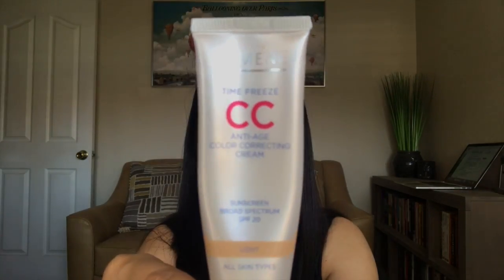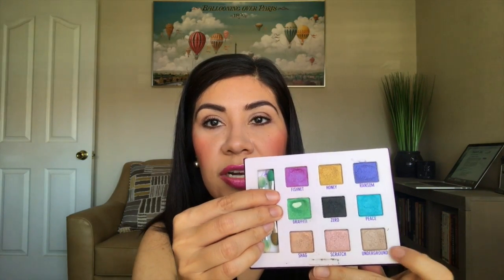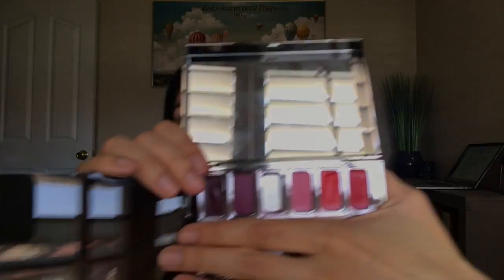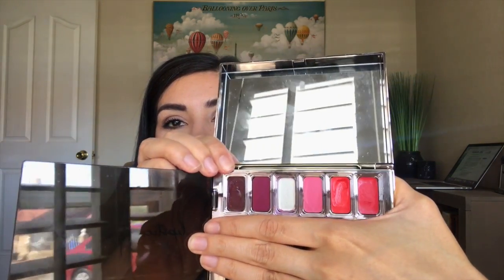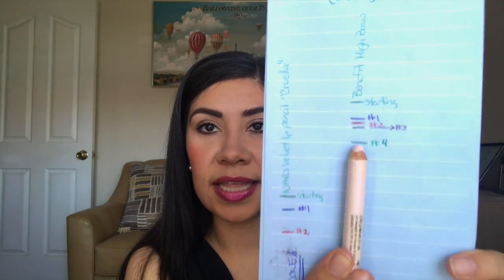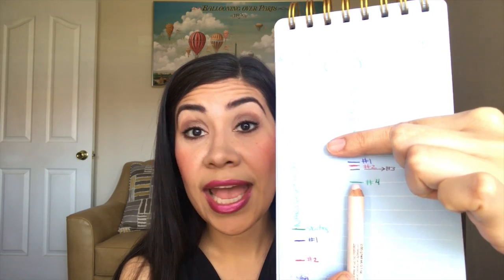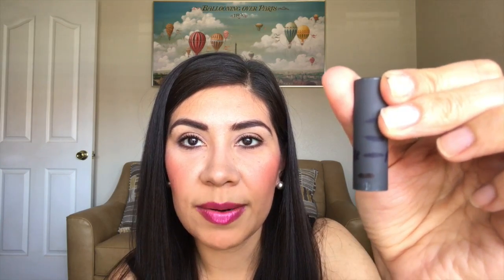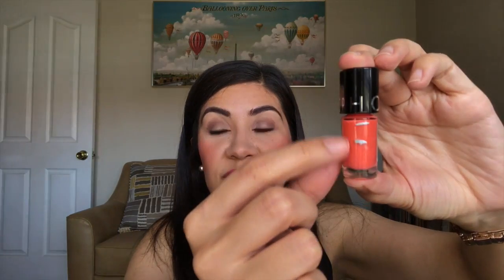Project Pan Roulette Update #4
Hi guys!  This is my 4th update for my year long project pan roulette style! I finished a lot of items and i wil be picking new ones.  :)

***Possible Categories:***

1. Item of your choice
2. Product in a palette
3. Deluxe sized item
4. Item in a color you don’t normally wear (COMPLETED)
5. Drugstore item (COMPLETED)
6. High end Item
7. Cream product
8. Oldest Item in your collection ***
9. Perfume (COMPLETED)
10. Once of your most expensive items
11. Something hyped up on Youtube
12. Item from your favorite brand
13. Loose powder product
14. Something your have already hit pan on (COMPLETED)
15. Something in a previous project pan
16. New item in your collection
17. Something fun
18. Something purple
19. Lip product ***
20. Something you are loving now
21. Something you regret purchasing
22. Something you have never used before
23. Item that was a gift
24. Product with beautiful packaging
25. Something in a stick/tube ***
26. Something from an “indie” brand
27. Matte Product (COMPLETED)
28. Something glittery (COMPLETED)
29. Full sized item ***
30. Nail Polish (COMPLETED)
31. Single Eyeshadow
32. Bronzer
33. Chapstick/Lip Balm ***
34. Something shimmery
35. Item you have a love/hate relationship with ***
36. Item in your favorite color (COMPLETED)
37. Maybelline item
38. Tarte item ***
39. Urban Decay item
40. Sample product
41. Something you haven’t used in over 1 year (COMPLETED)
42. Everyday staple item ***
43. A neutral colored item
44. Something pink
45. Skincare item
46. Highlighter
47. Face primer (COMPLETED)
48. Something you want to buy a full size of/repurchase
49. 6 perfume samples (COMPLETED)
50. A product you dislike ***
51. Something orange ***